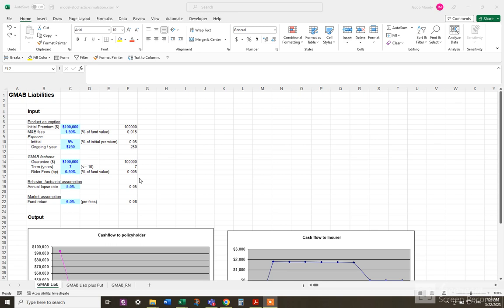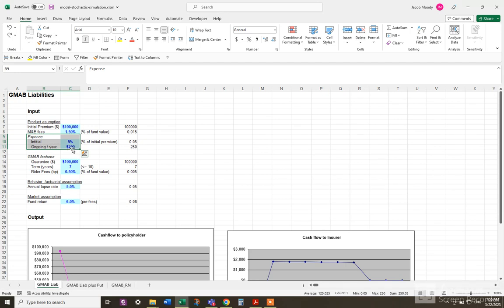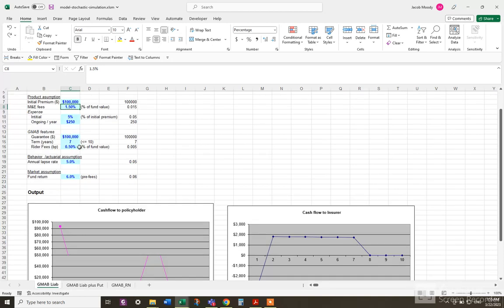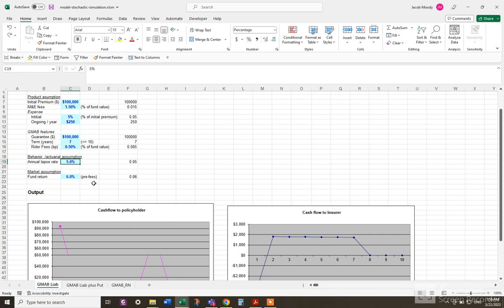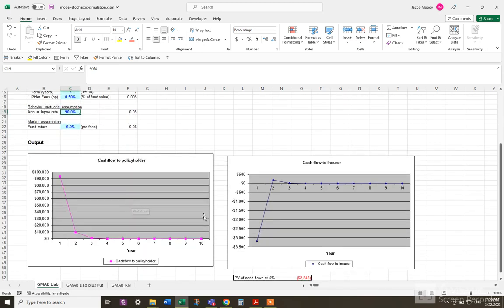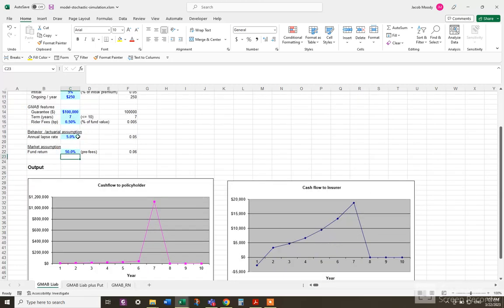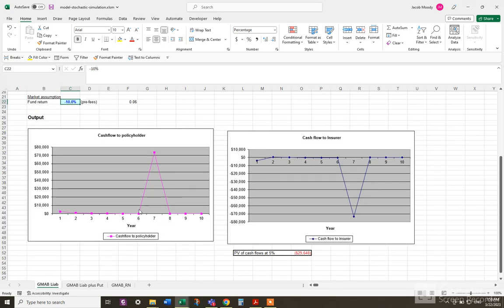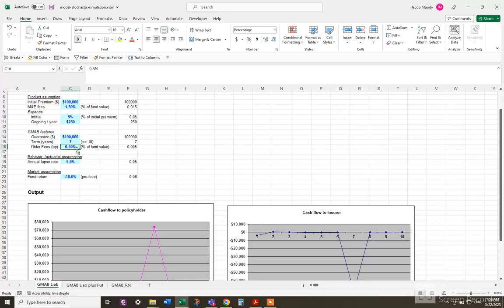SOA ILALAM Exam Simulation of a GMAB: GMAB Liab Tab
This is NOT meant to be academic or state completely true statements, but rather as an aid while studying for SOA Exam ILALAM. Please feel free to use this as a resource to begin your understanding of this subject. I recommend referencing The Infinite Actuary for more detail..